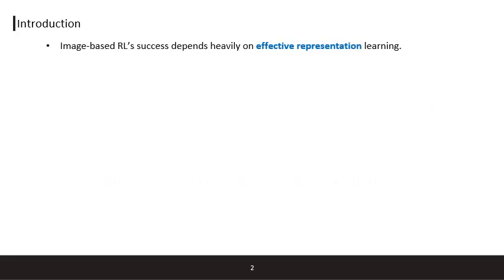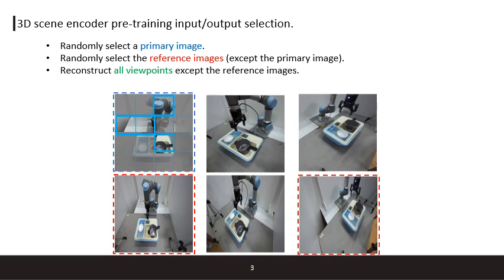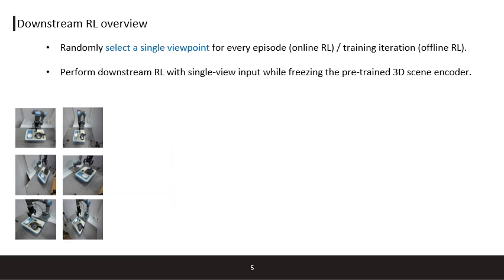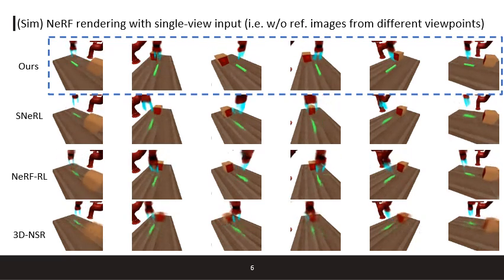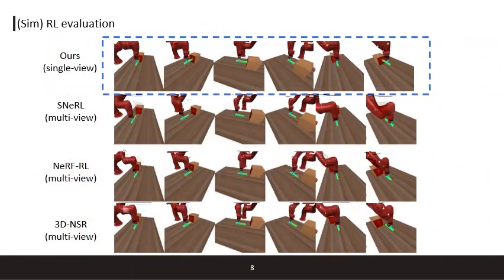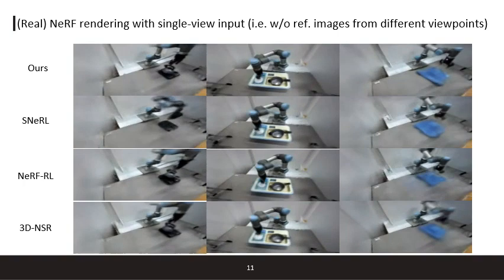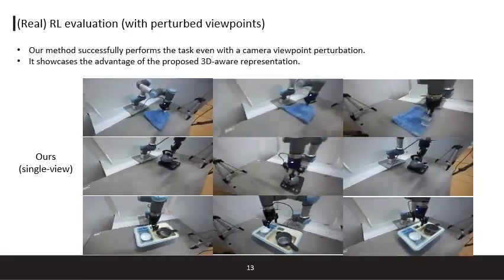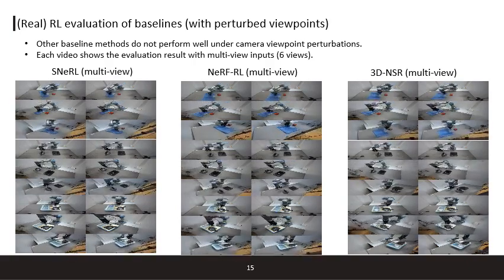Single-View 3D-Aware Representations for Reinforcement Learning by Cross-View Neural Radiance Fields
- Title: SinCro: Single-View 3D-Aware Representations for Reinforcement Learning by Cross-View Neural Radiance Fields
- Status: Accepted for publication in IEEE Robotics and Automation Letters (RA-L)
- Category: Autonomous robot learning, Reinforcement learning, Representation learning, Visual learning
- Author: Daesol Cho¹, Seungyeon Yoo¹, Dongseok Shim, and H. Jin Kim
- Abstract: Reinforcement learning (RL) has enabled robots to develop complex skills, but its success in image-based tasks often depends on effective representation learning. Prior works have primarily focused on 2D representations, often overlooking the inherent 3D geometric structure of the world, or have attempted to learn 3D representations that require extensive resources such as synchronized multi-view images even during deployment. To address these issues, we propose a novel RL framework that extracts 3D-aware representations from single-view RGB input, without requiring camera pose or synchronized multi-view images during the downstream RL. Our method employs an autoencoder architecture, using a masked Vision Transformer (ViT) as the encoder and a latent-conditioned Neural Radiance Fields (NeRF) as the decoder, trained with cross-view completion to implicitly capture fine-grained, 3D geometry-aware representations. Additionally, we utilize a time contrastive loss that further regularizes the learned representation for consistency across different viewpoints, which enables viewpoint-robust robot manipulations. Our method significantly enhances the RL agent's performance both in simulation and real-world experiments, demonstrating superior effectiveness compared to prior 3D-aware representation-based methods, even when using only single-view RGB images during deployment.